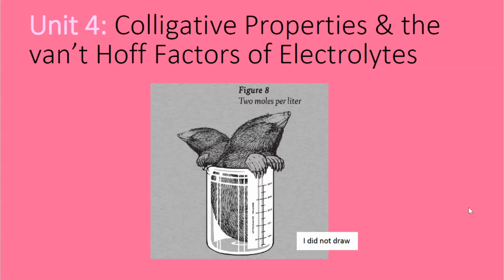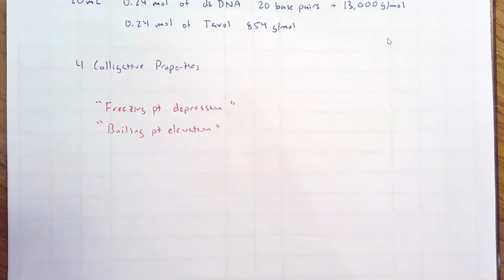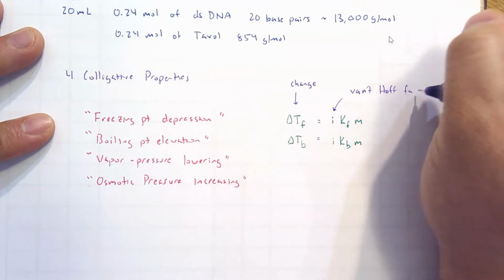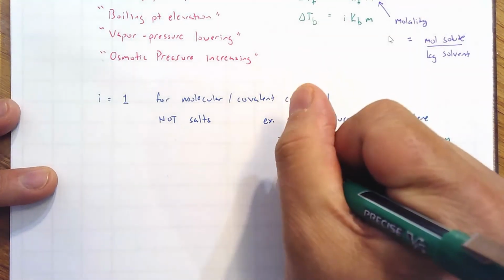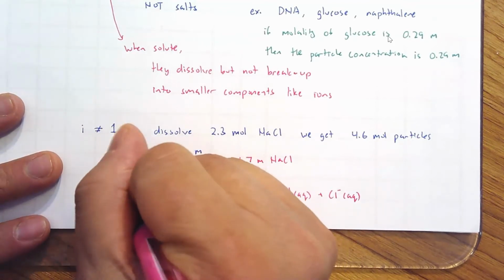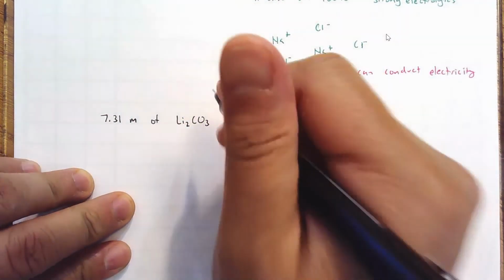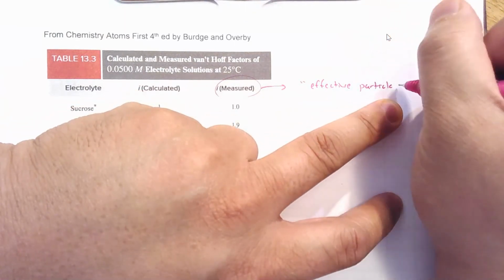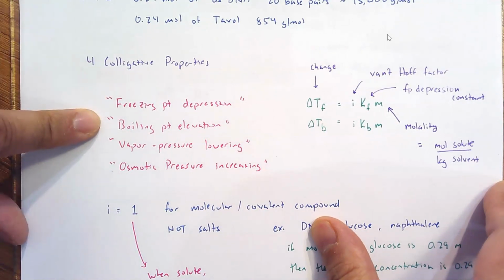Colligative Properties and van’t Hoff Factors of Electrolytes